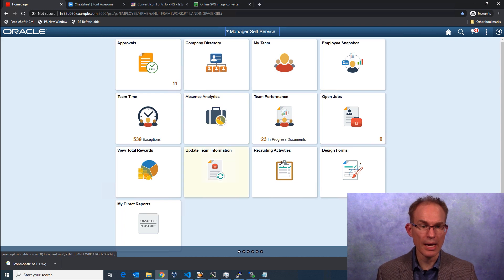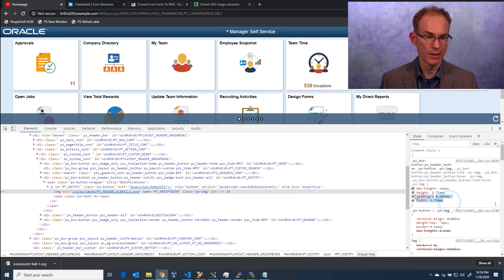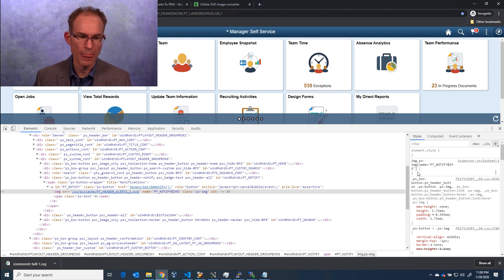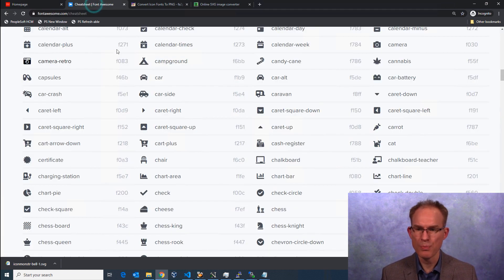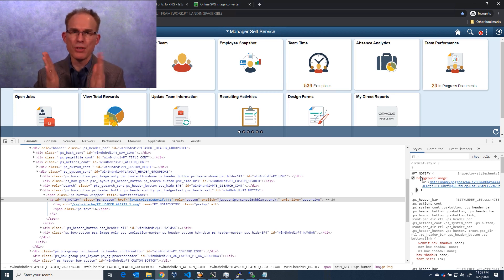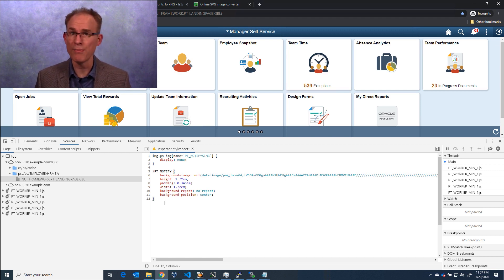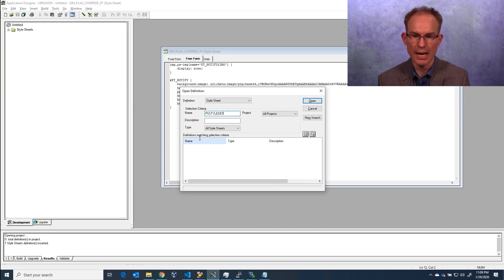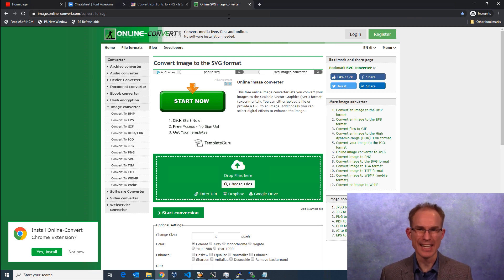PeopleTools Sound Bytes Episode 6: Using CSS to Replace the Notification Icon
This is a customization, but one that should be trivial to manage.